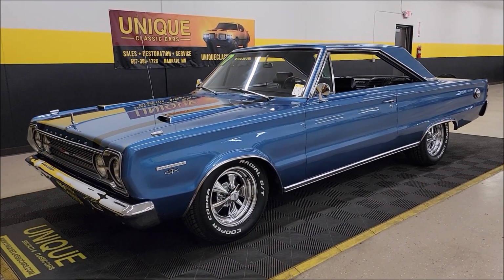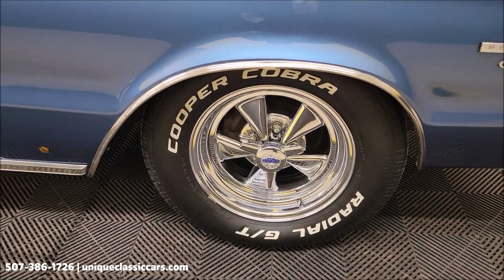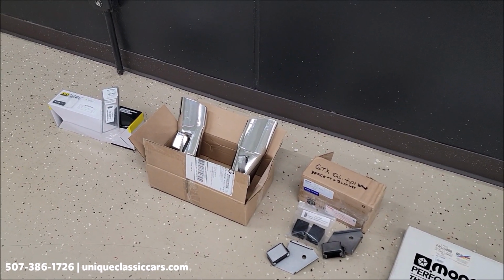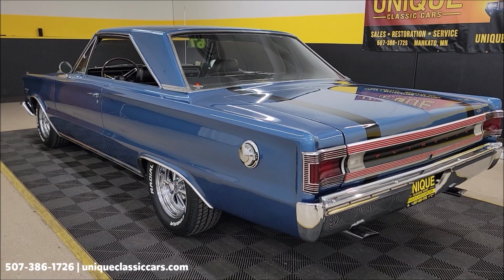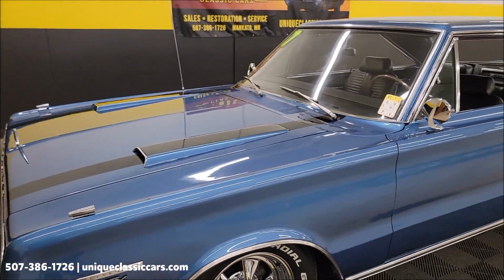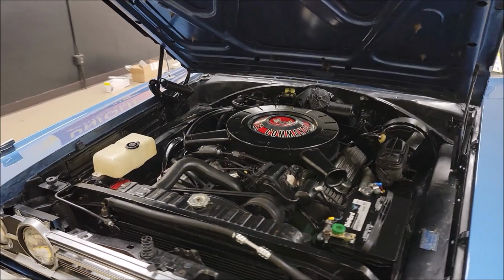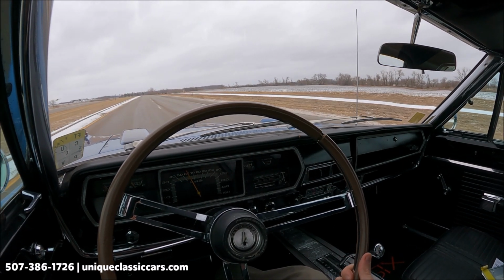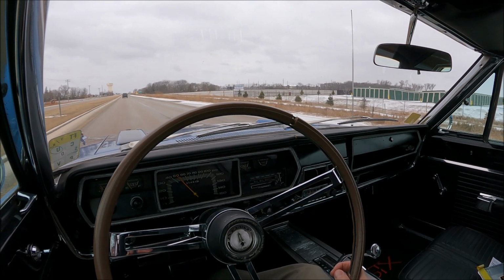1967 Plymouth GTX 2dr Hardtop | For Sale